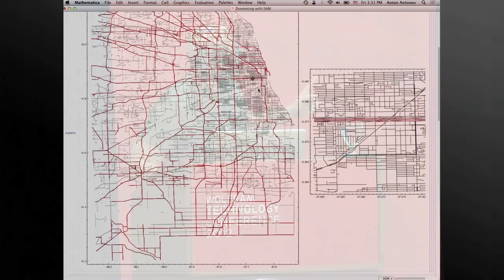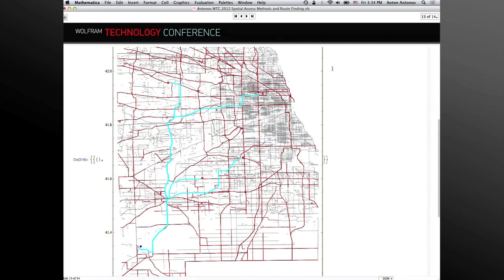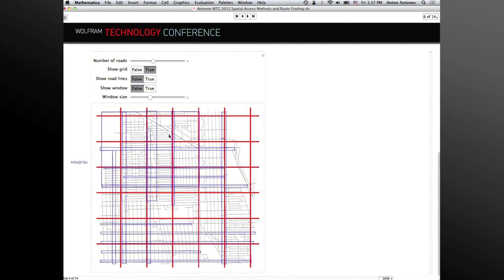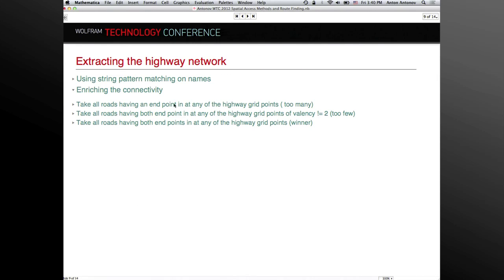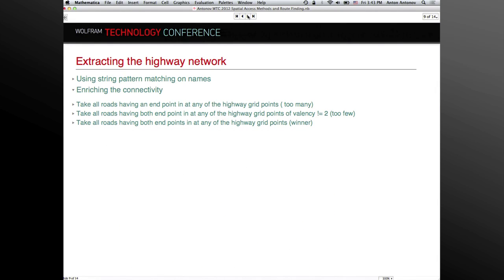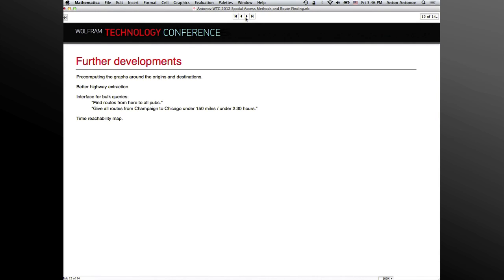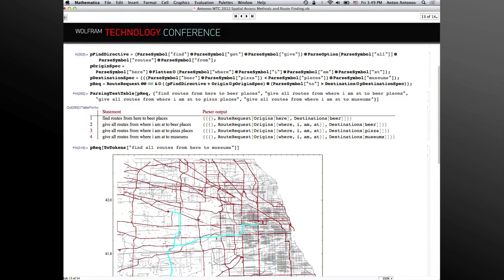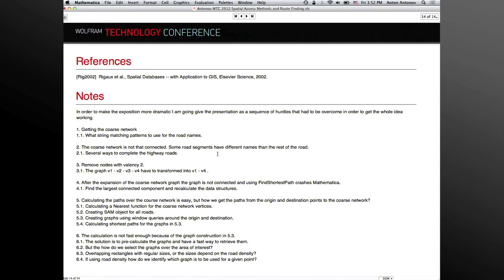Spatial Access Methods and Route Finding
In this presentation from the Wolfram Technology Conference, Anton Antonov shares how he used Mathematica to develop a route finding system that computes the shortest path between two points in a road network.